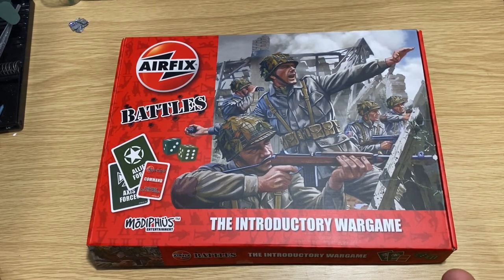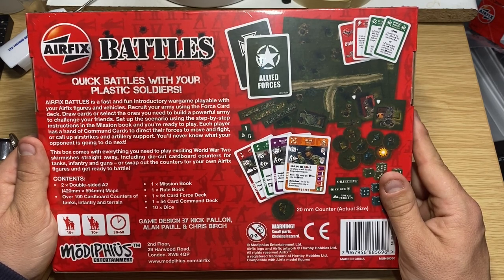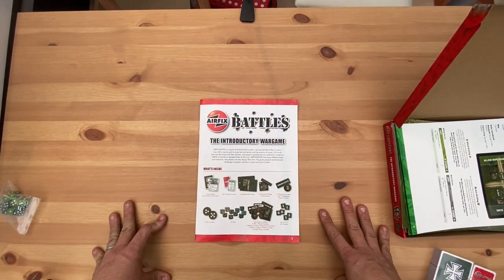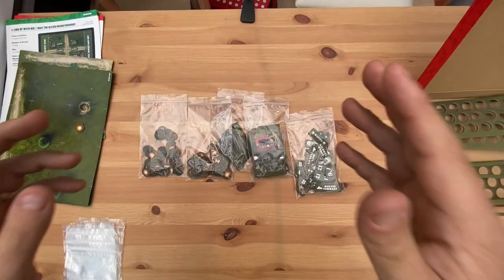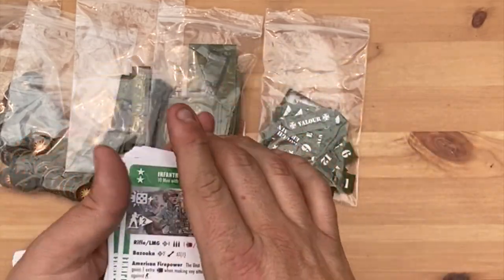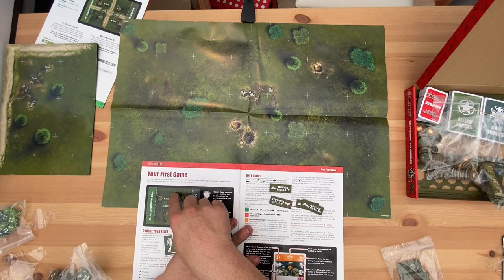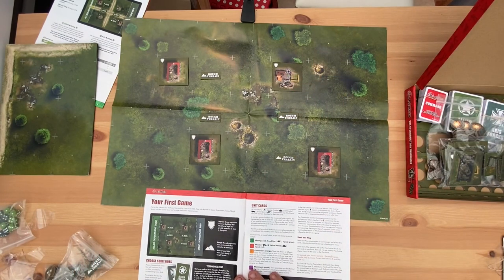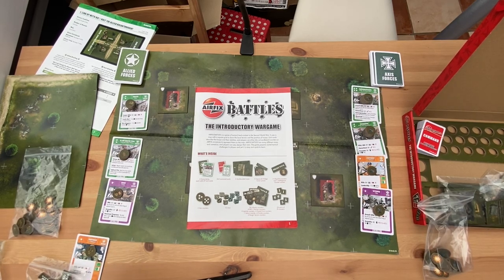Airfix Battles The Introductory Board Game First Look!! Its A Lot To Take In!!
Airfix Battles lets you plan your army using the Force Deck. Draw the cards or select the ones you need to build an exciting army to challenge your friends!

to be honest I don't play role playing games, I love scrabble, battleships and often enjoy a game of Connect Four.. But not twister..
This is very much your Dungeon and Dragons of Airfix, So this is just an unboxing and a review. Im hoping to get a friend to help me work out the game and will update this when i've played it and understood it!!
Contents:

2 x Double -sided A2 (420mm x 594mm) maps
Over 100 carboard counters of tanks, infantry and terrain
1 x 16 Page Mission Book
1 x 24 Page Rule Book
1 x 54 Card Force Deck
1 x 54 Card Command Deck
10 x Six-side dice

Tools.

26mm version

41mm version